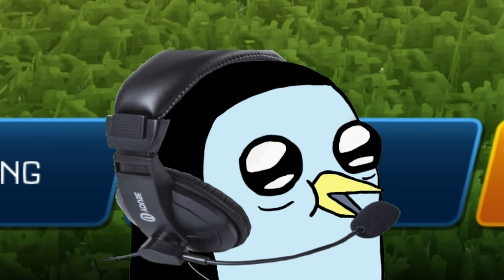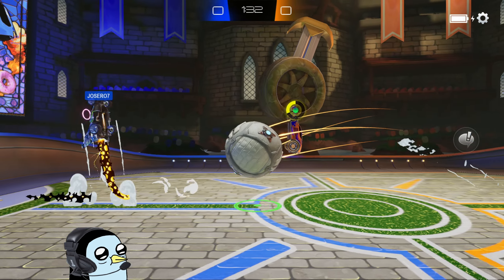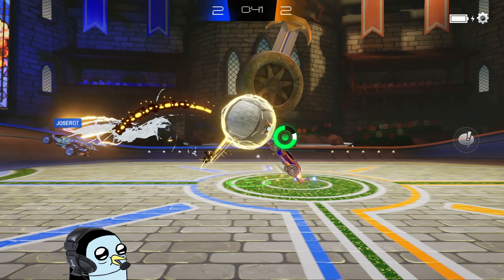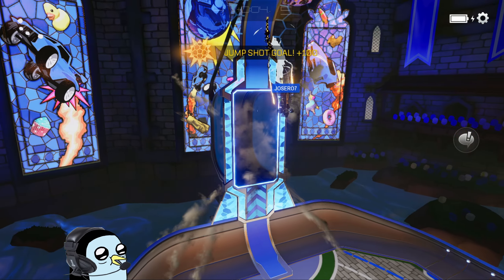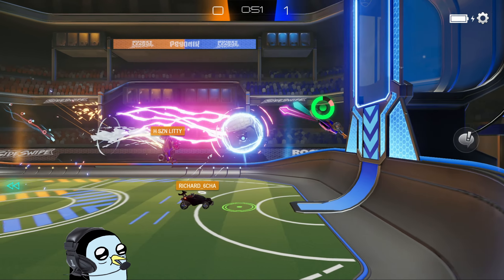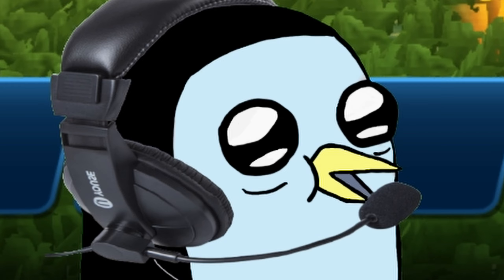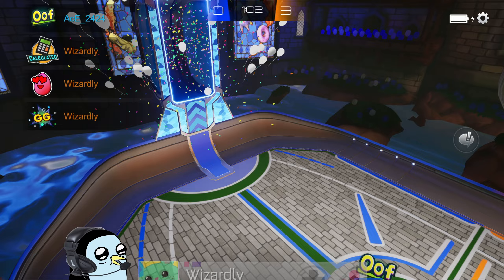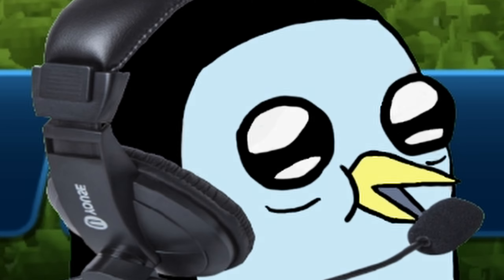Is The BREAKOUT TYPE S STILL OP In SideSwipe?! | Hitting One Of My WORST OWN GOALS YET!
AY BOIS, today we're back on rocket league sideswipe and we'll be testing out the BREAKOUT TYPE S car! It is currently in the item shop as of the making of this video so be sure to snag this car if you are interested! :D

SteveyyyB Plays SideSwipe
pulse mesko is in pulse
Lethamyr is a former rocket league pro
squishy muffinz